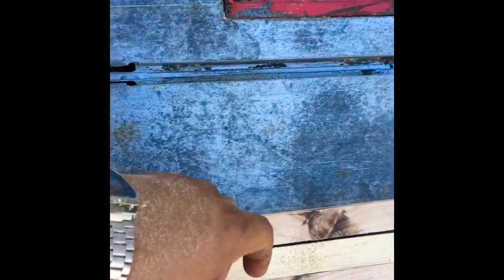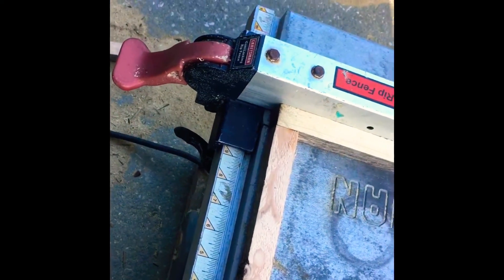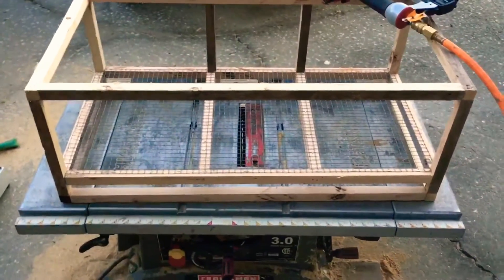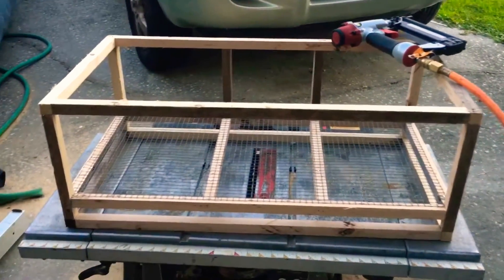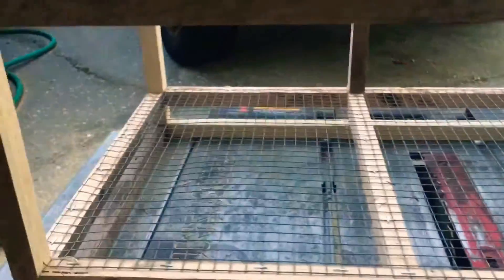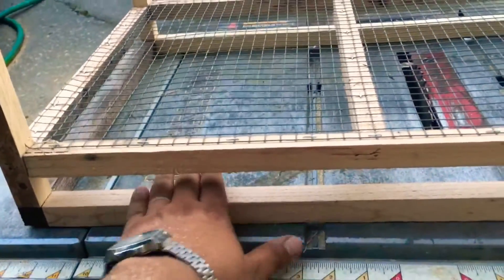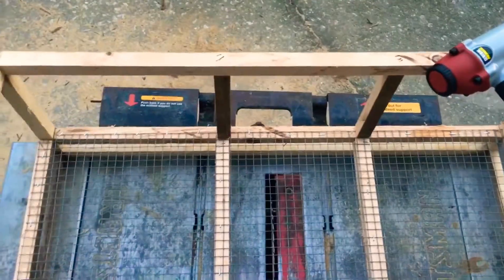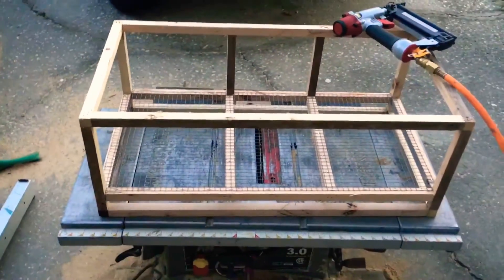How to make pigeons carrying box PT1 : Cross Loft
Pigeons carrying box from used 2x4 lumbers. It’s good for Tipplers or Birmingham Rollers